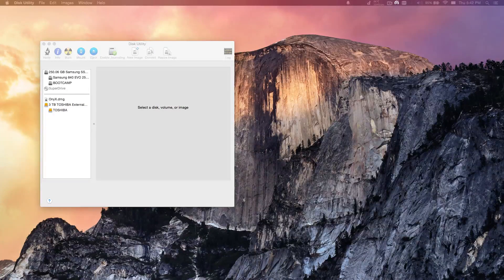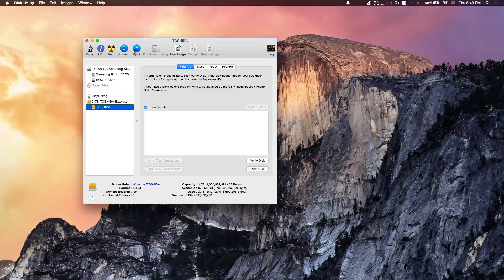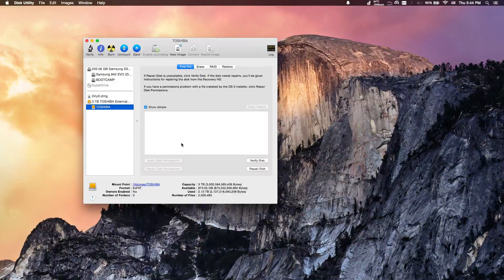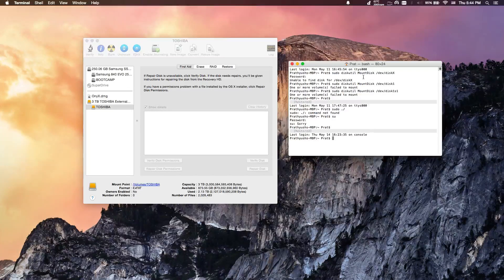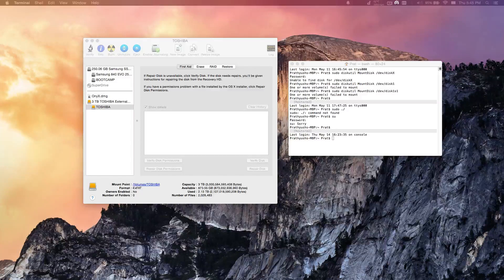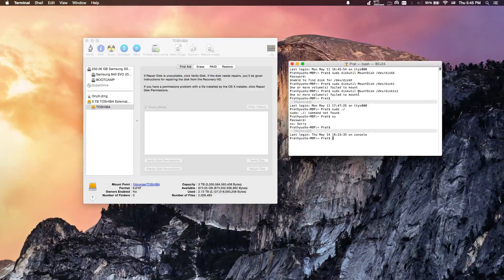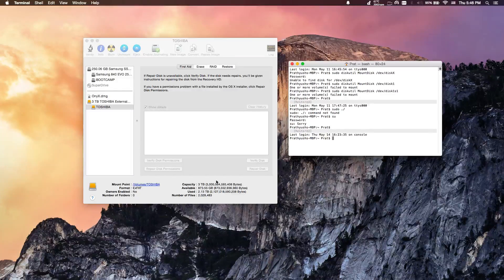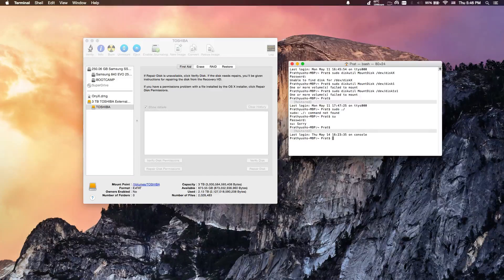How to Fix ExFat Drives on Mac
Hey guys this is how you fix your exfat drives on mac!

Boot into single user mode using command s at boot
Connect disk after boot
fsck_exfat /dev/disk1s1
This does verification when logged into bash (single user) and makes sure the partition can be scanned

To verify and check what disk you need to repair,

diskutil list

(this shows the disks currently connected to the computer)

this is for file exit code 1, idk if it will work for other exit codes.